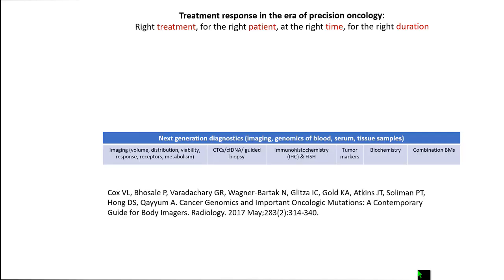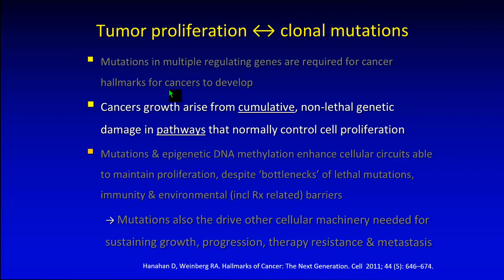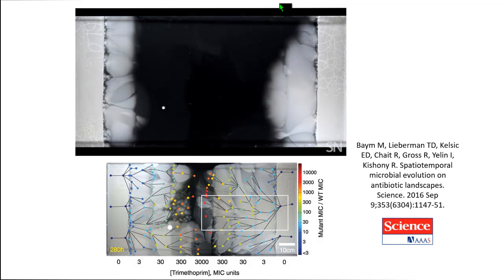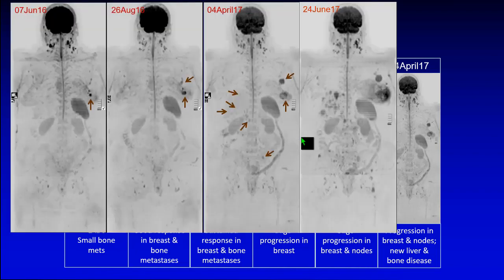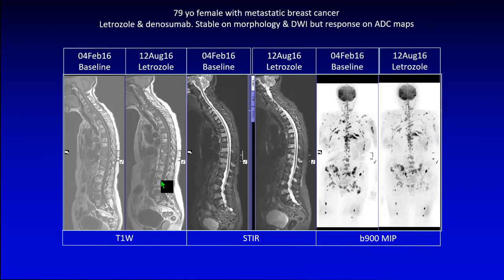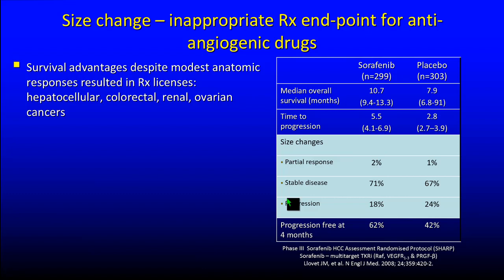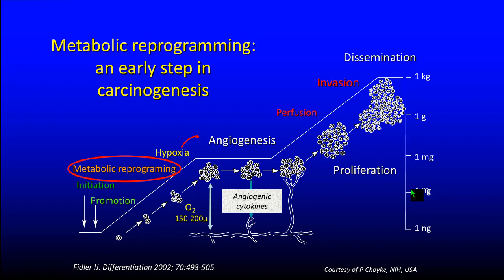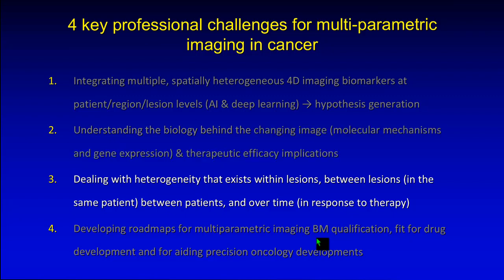International Cancer Imaging Society Oct 17. Multiparametric imaging of tumour biology, A Padhani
Prof. Anwar Padhani

Mount Vernon Cancer Centre, London